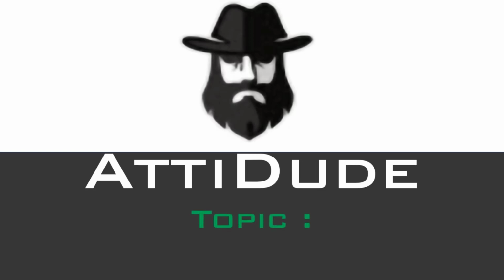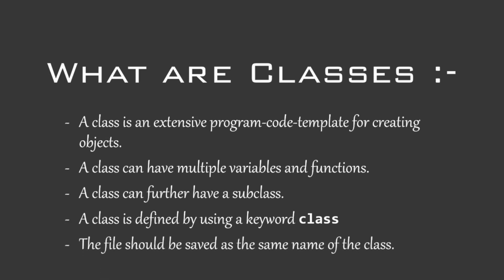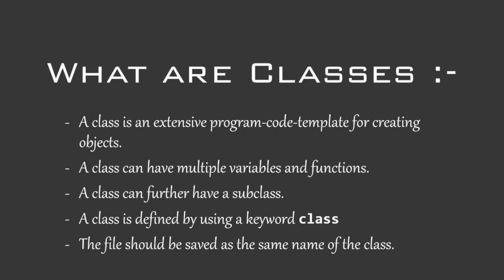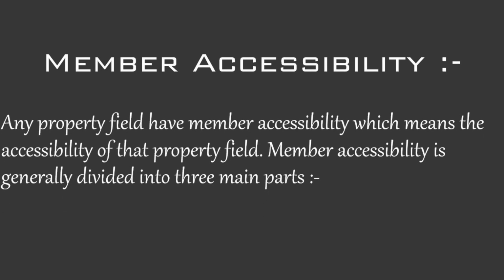Programming Basics : Classes | AttiDude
In this video, I will show you the basics of classes.

Please suggest me on what topic do I make next videos down in the comments below.